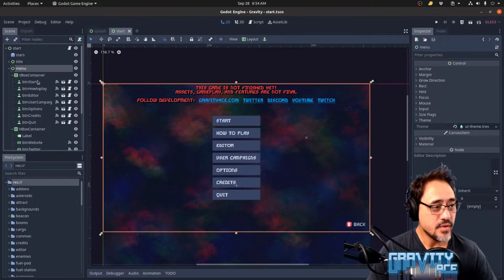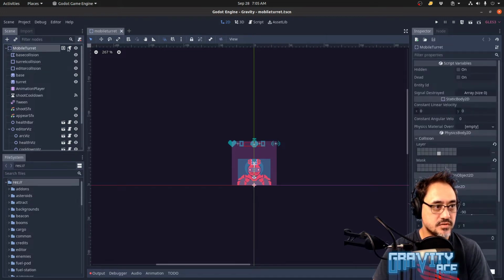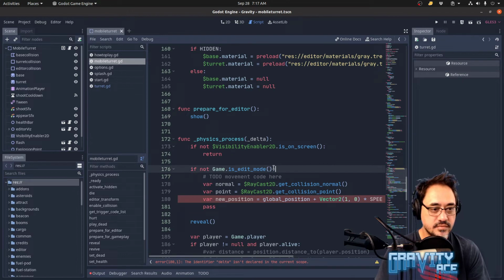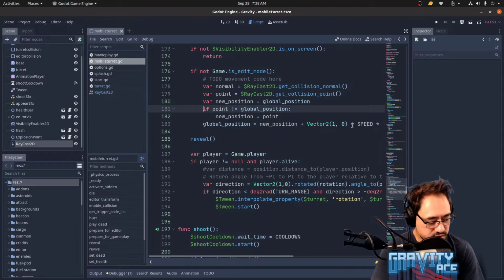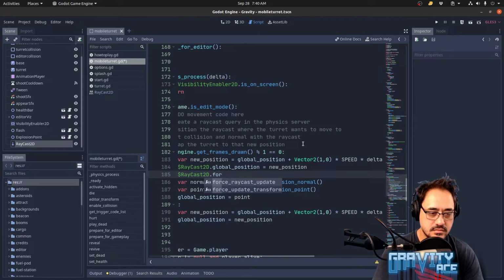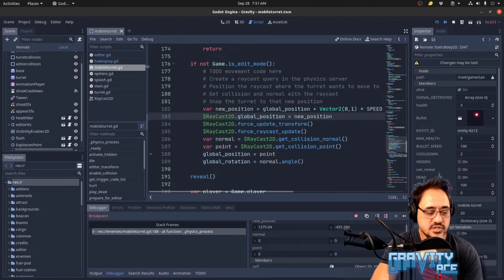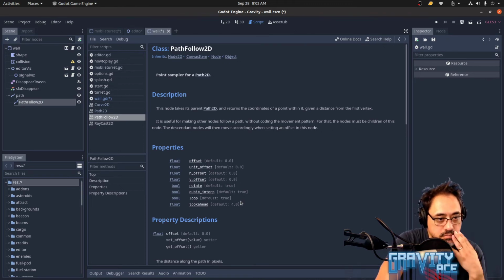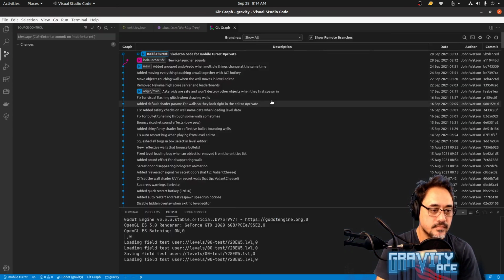Gravity Ace Stream: Creating a new walking enemy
In which we discover that Raycast2D is not the right solution